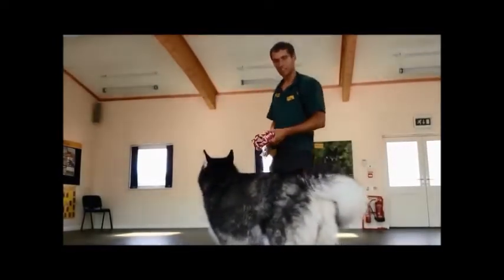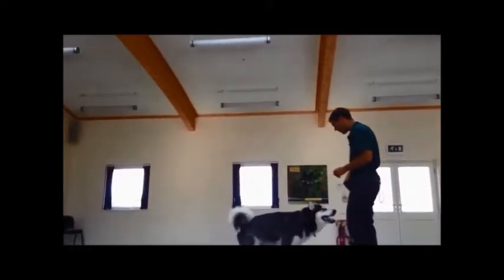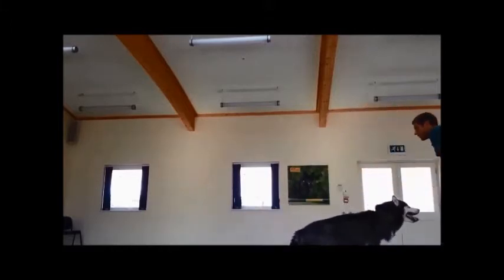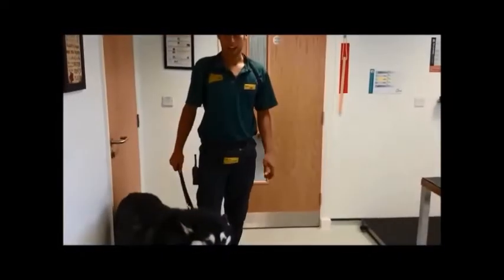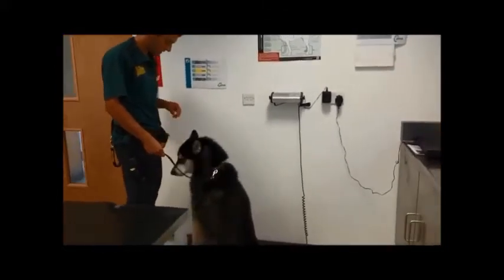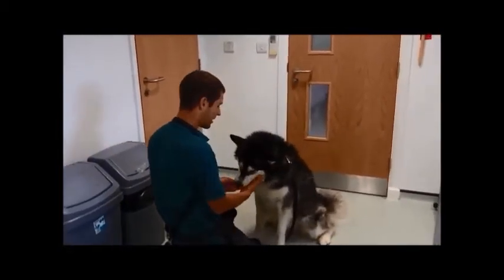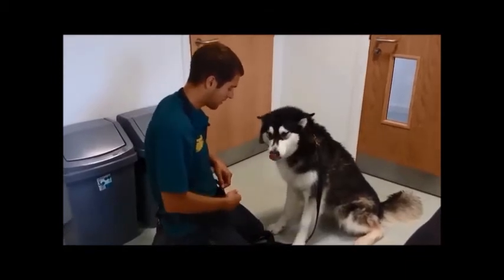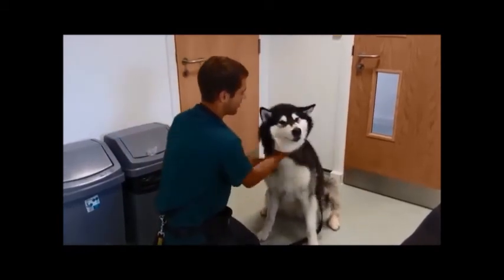Dogs Trust Loughborough Luna's Weekly Training Video Week 1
Luna is an excitable young girl, who loves to go on new adventures. She is a typical young malamute, who needs plenty of physical exercise and mental stimulation to keep her healthy and happy. Check out her weekly video blog!

1100190